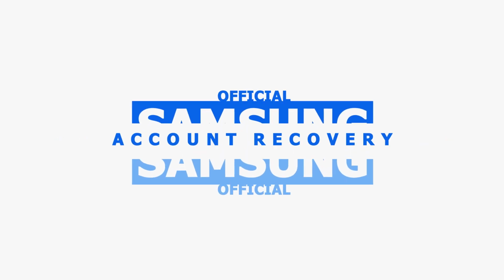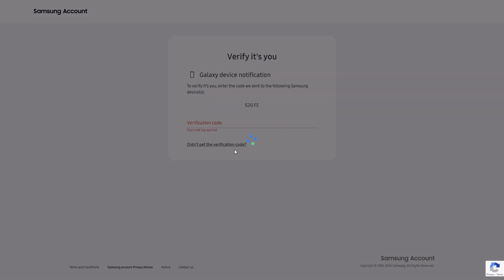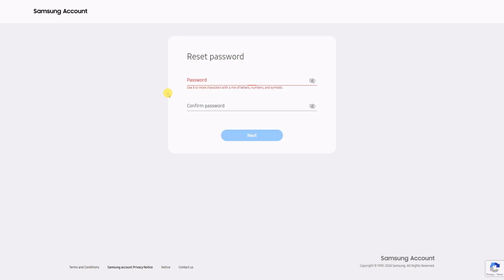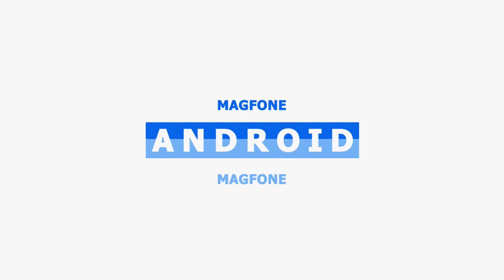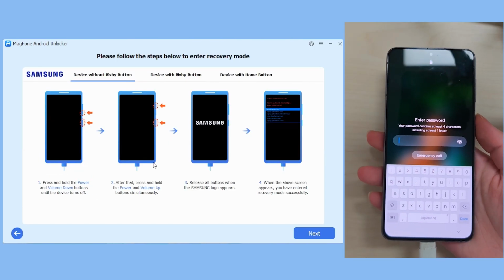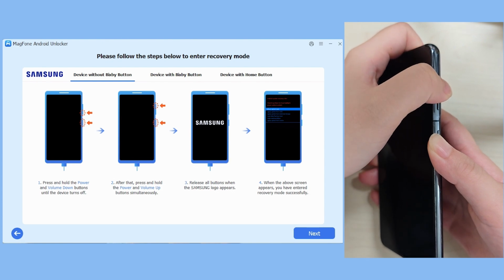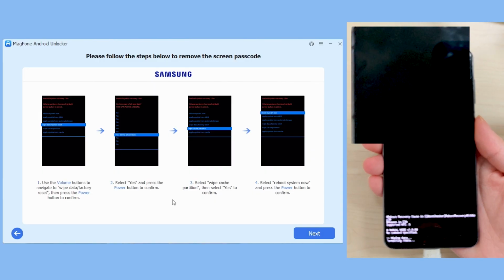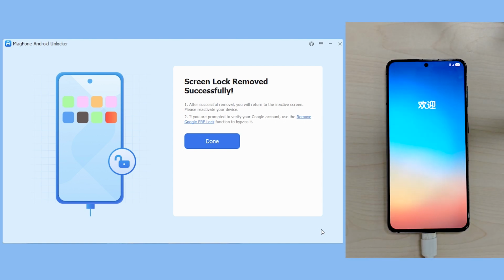Samsung Account Password Recovery: 3 Working Methods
Stuck on the lock screen? This complete tutorial shows you how to recover your Samsung account password or ID with step-by-step guidance. We cover the official Samsung password reset process using your email or phone,  and what to do if those methods fail. Whether you're dealing with a forgotten password, a locked Samsung Galaxy phone after too many wrong attempts, a factory reset protection (FRP) lock, or a situation where you've lost access to your recovery email and security questions, this video provides solutions. Learn how to bypass Samsung screen locks, understand FRP lock removal, and see a demonstration of professional Android unlock software as a last resort to regain access to your Samsung Galaxy, A series, Note, or Tab device without losing data if possible.